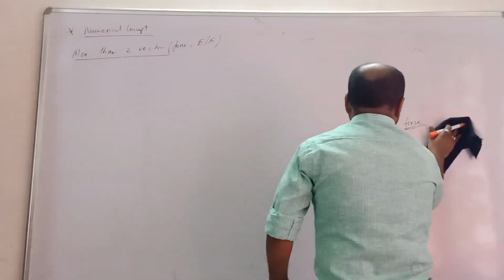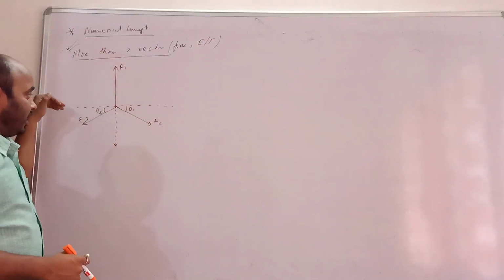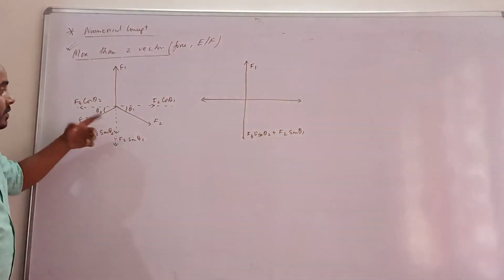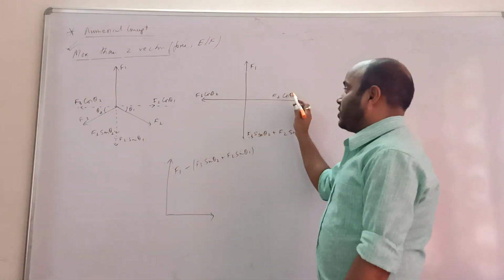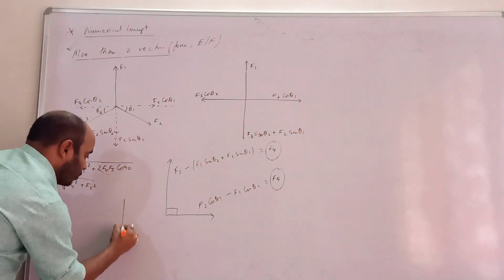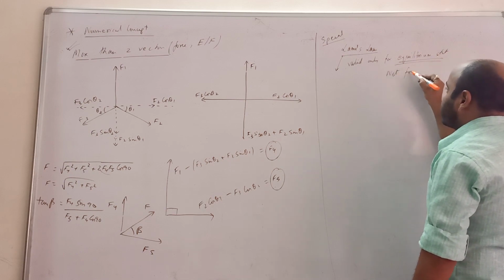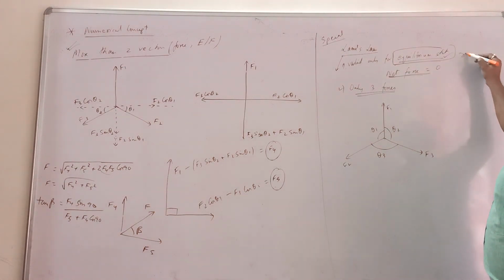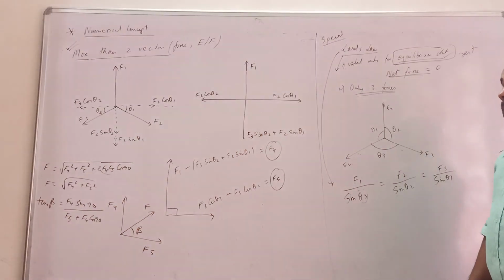Chapter 1 Video 6